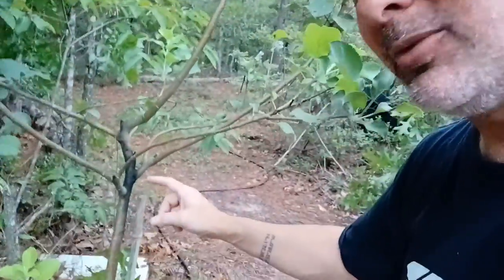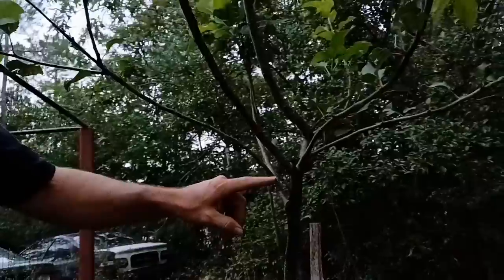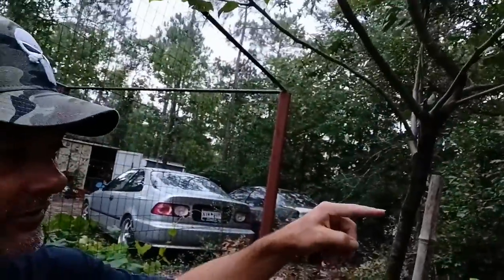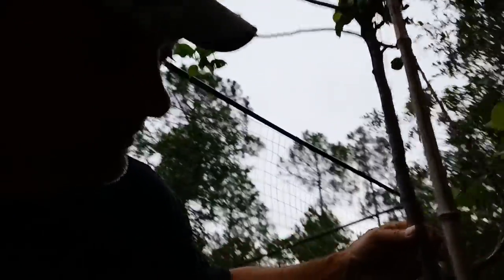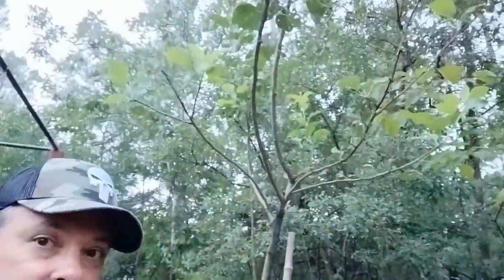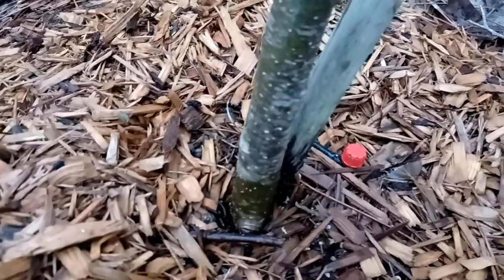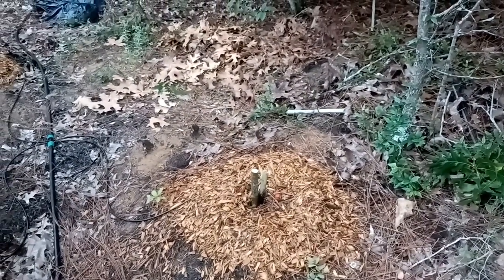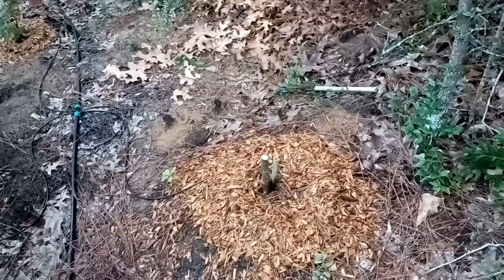One of my Granny Smith Apple Trees has Fire Blight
If you are pruning fire blight out remember to bleach your shears afterwards because you can transfer this to another tree.